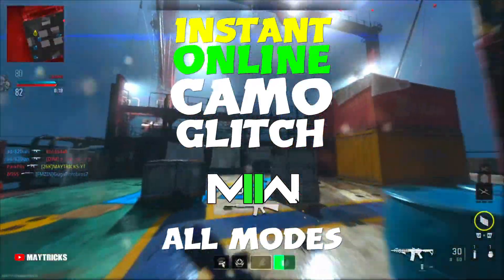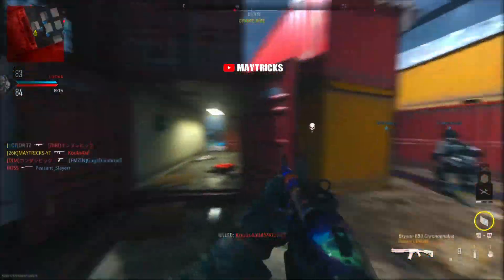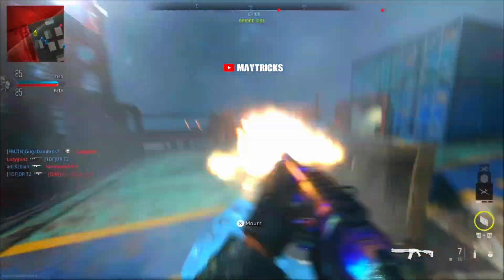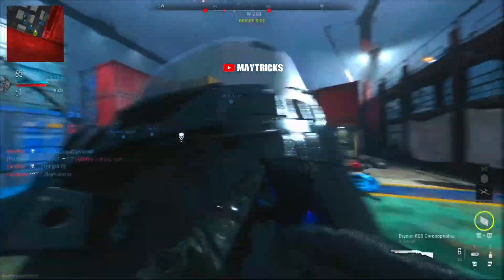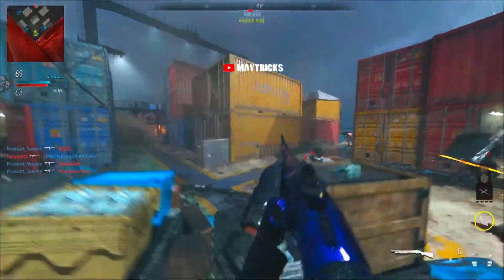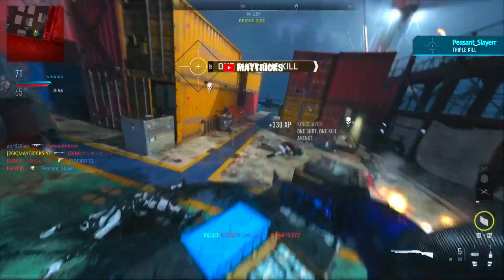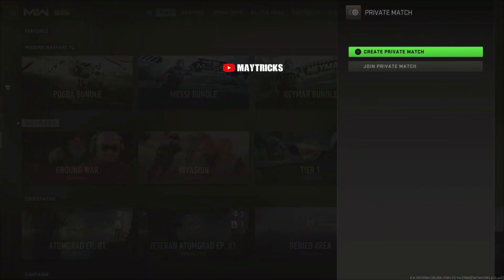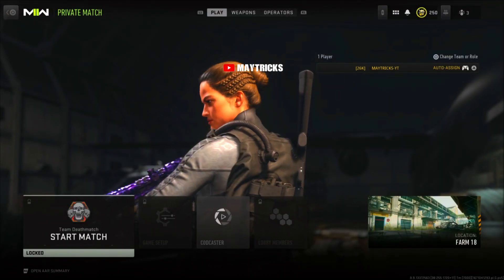MW2 PERMANENT INSTANT ORION CAMO ONLINE GLITCH WARZONE 2 POLYATOMIC CAMO GLITCH CAMO GLITCH DMZ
but also for glitch talk of course!

SOLO✔️ 💥 Wallbreach Glitch 💥 Teleport Glitch ✅NEW💥 🔥 MW2 🔥 WARZONE 2 ✅ Wallbreach Glitches 💥 After All Patches ⭐ Walk-In Glitch 🌟 God Mode Glitch 💥 Modern Warfare 2 XP Glitches